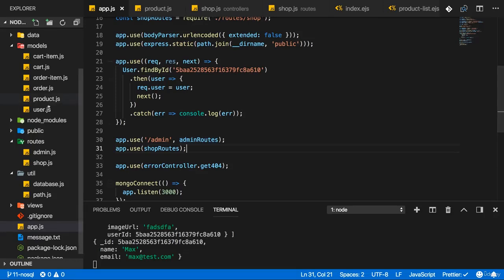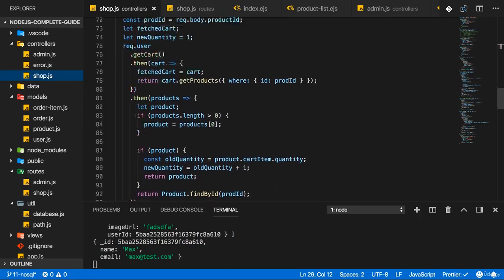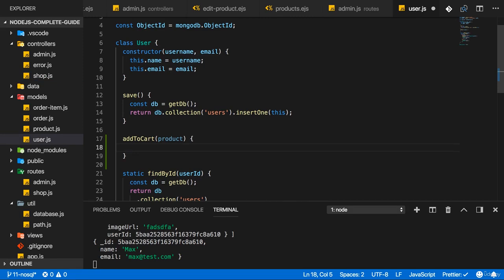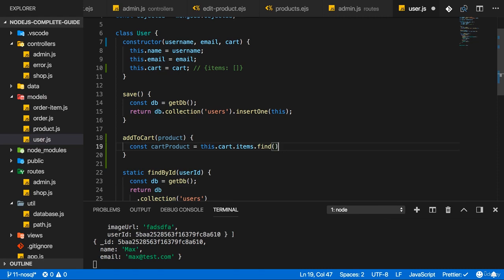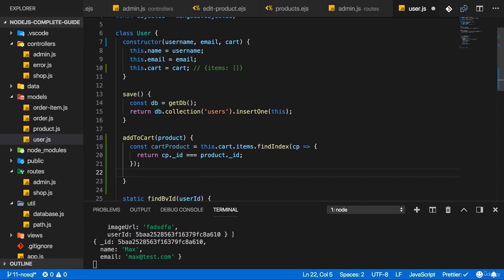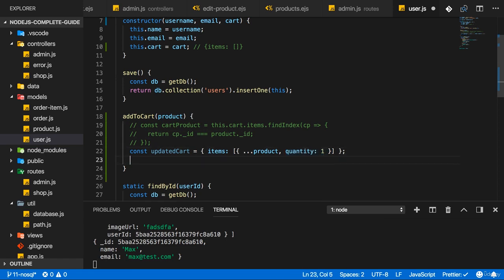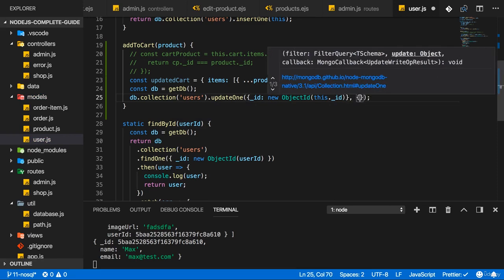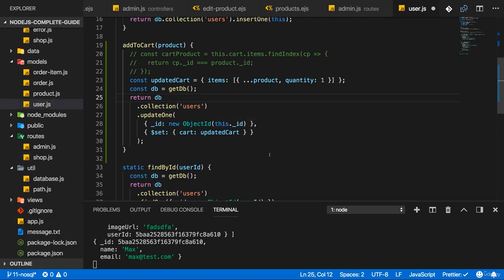Cart item and Order | Shop App/web | Mongodb | NodeJS, MVC, REST APIs, GraphQL, Deno